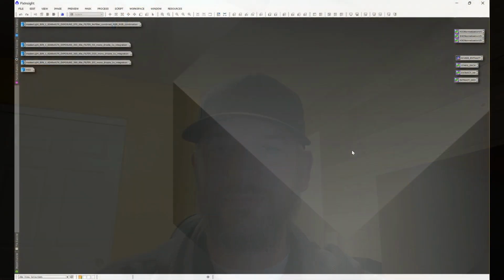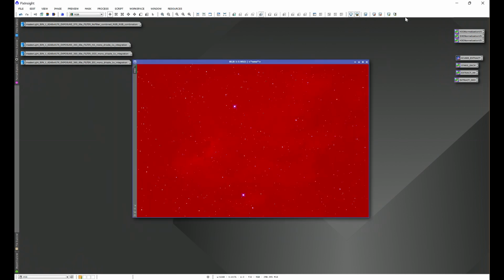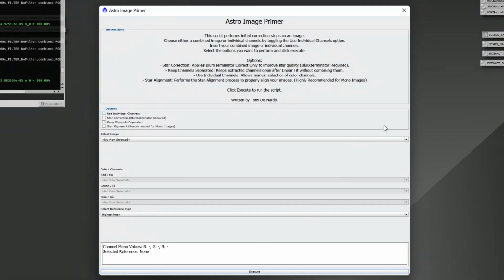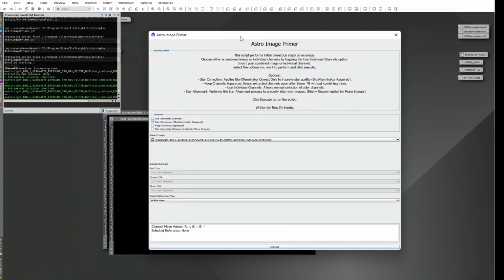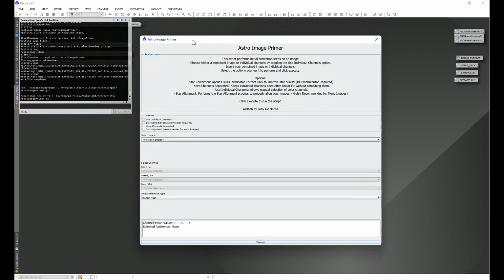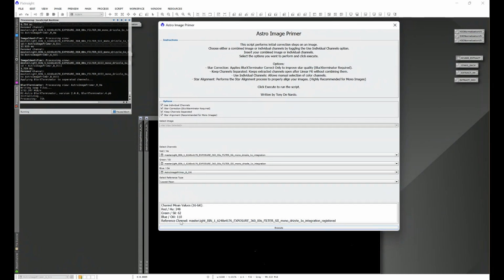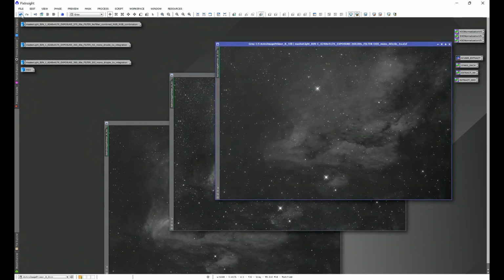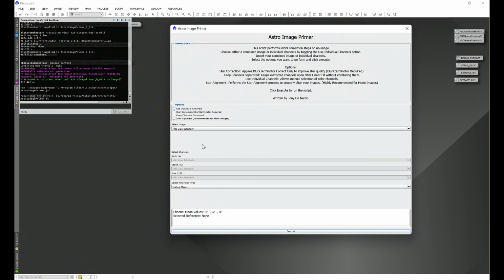Effortless Image Correction in PixInsight: Meet the Astro Image Primer Script! 🌠🖥️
Welcome to Hidden Light Photography! In this video, I'm excited to introduce the Astro Image Primer, a PixInsight script of my creation designed to bring all your initial image correction stages to one screen. With just a few clicks, you can complete the initial image correction stages, making Linear Fit a breeze without the need to check statistics. Plus, enjoy options for star correction and alignment, compatible with both OSC and mono setups. Whether you're a seasoned astrophotographer or just starting, this tool will enhance your workflow and results. 🌟🔭✨

Check out my PixInsight scripts designed to help making PixInsight easier to use for everyone:
(This link contains my repositories for PixInsight Versions 1.9.1 and above and 1.8.9 and below)

00:00 Introduction
00:36 Overview
02:25 How to Install Astro Image Primer
04:01 Astro Image Primer Demonstration